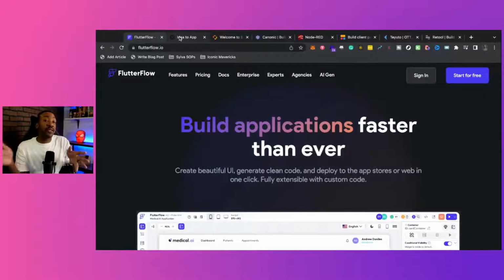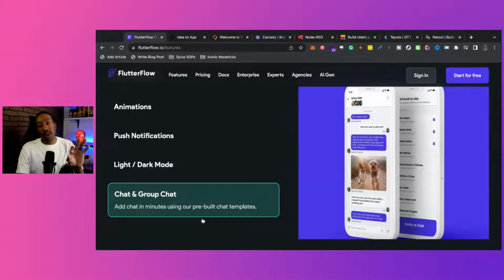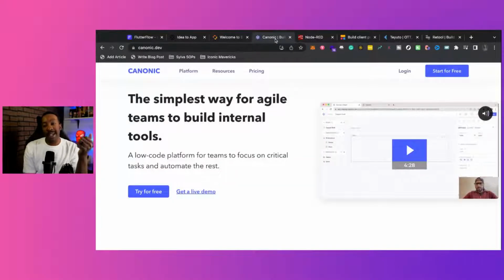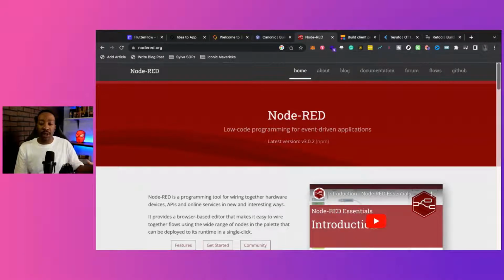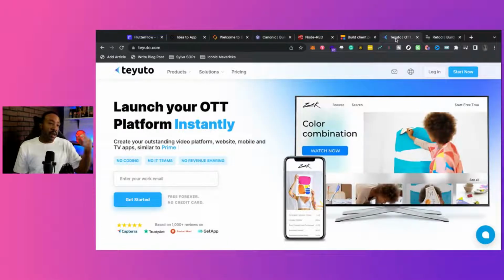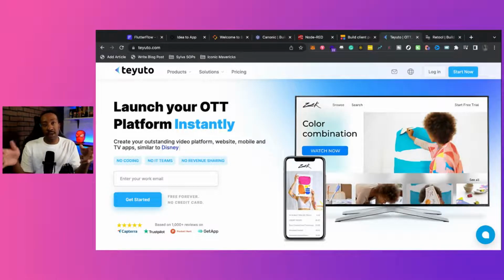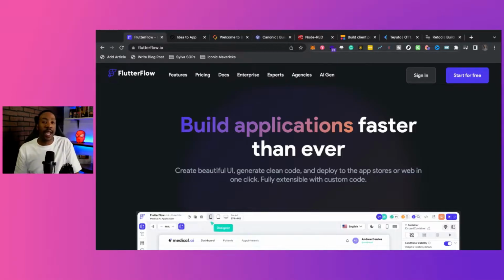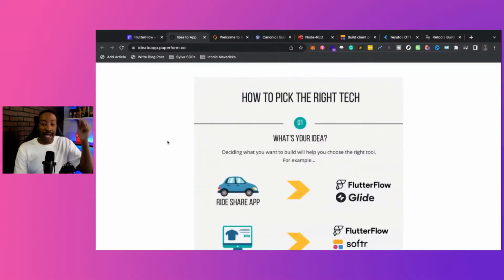7 Ways to Create an App for Free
Get the full FREE Guide to go from Idea to App 5 AI Tools to Build Apps Faster (What I’d Use If I Started Over)

0:42  Flutterflow
1:37 Buildbox
2:27 Canonic
3:08 Node-RED
4:17 Softr
5:11 Teyuto
6:23 Retool